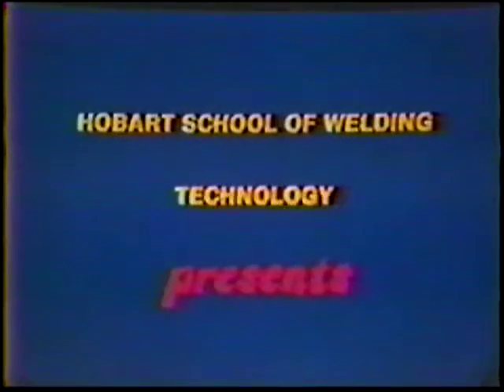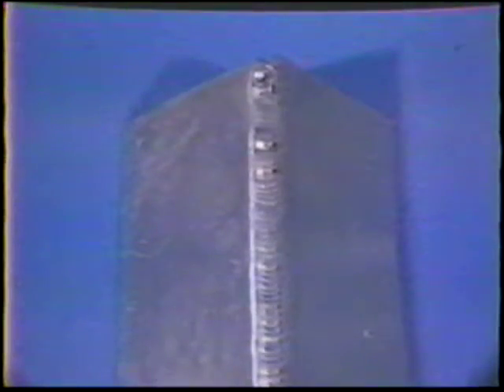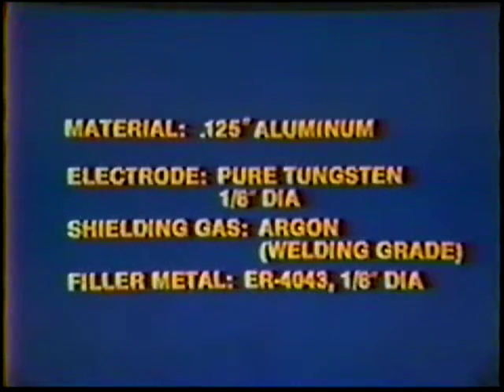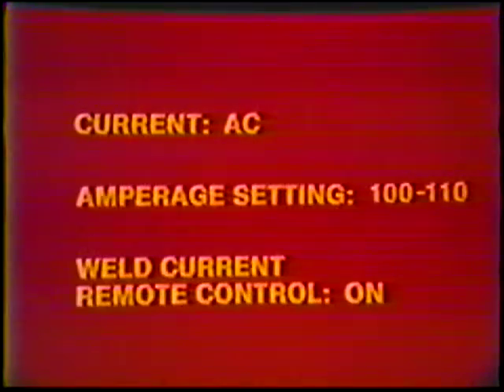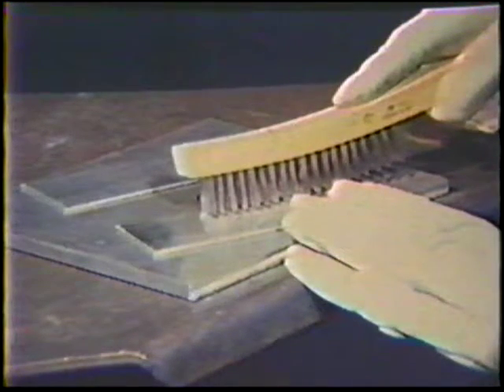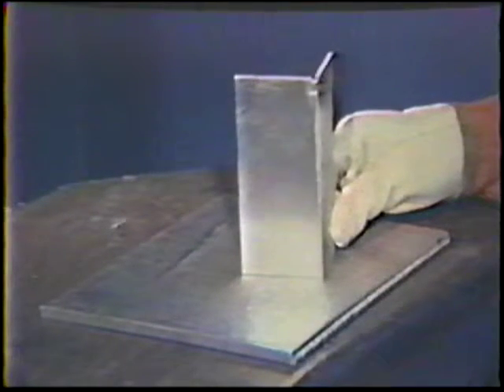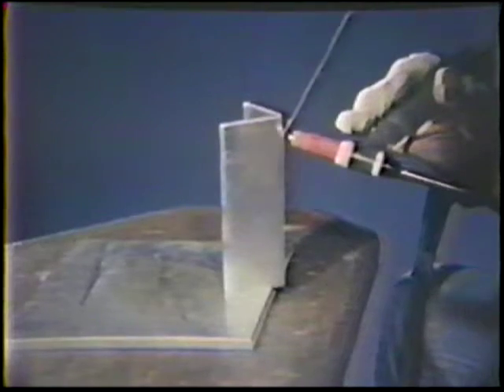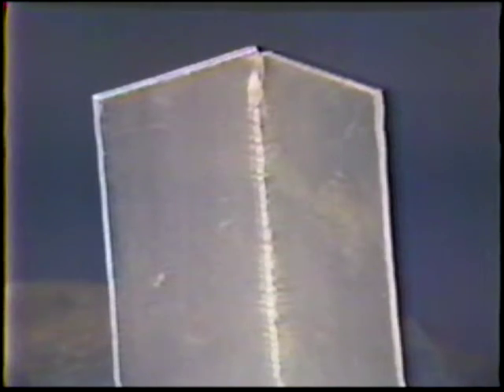Vertical Welding Outside Corner Joints Aluminum